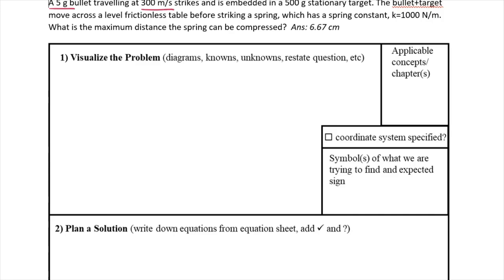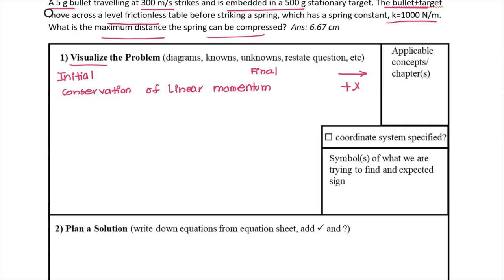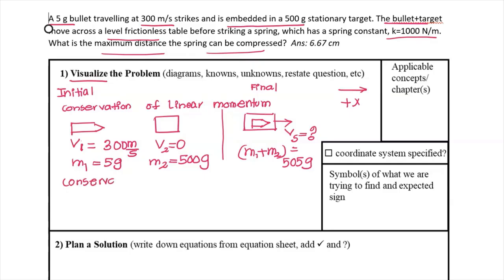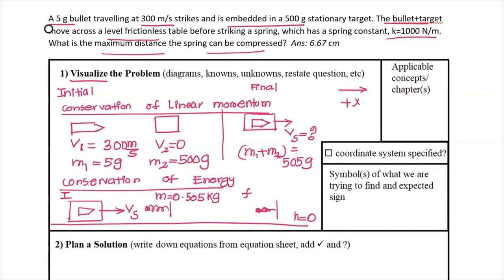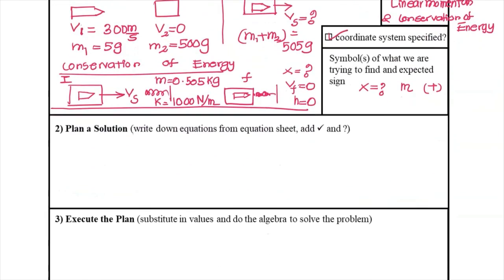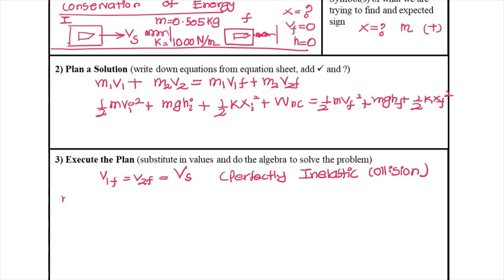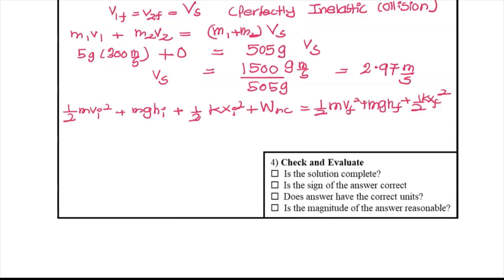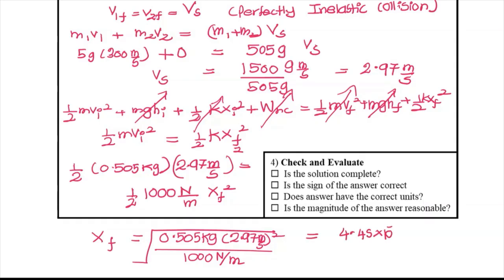11.08 Solution to Problem 12